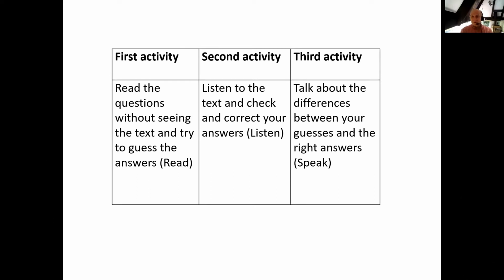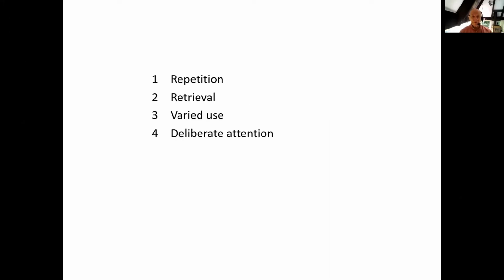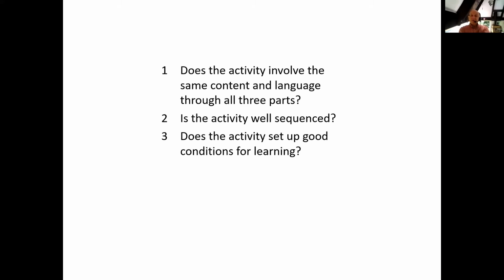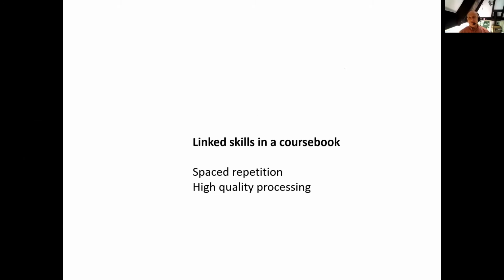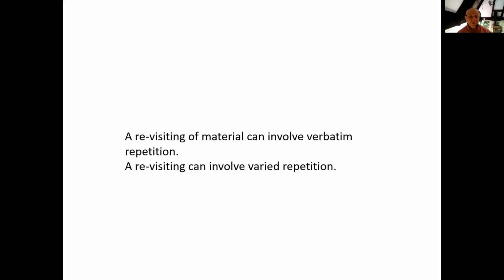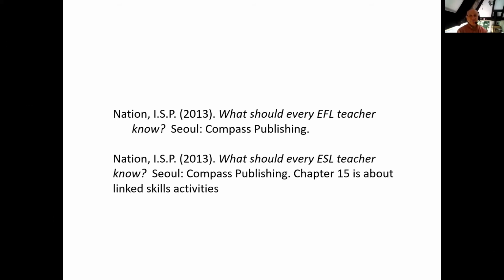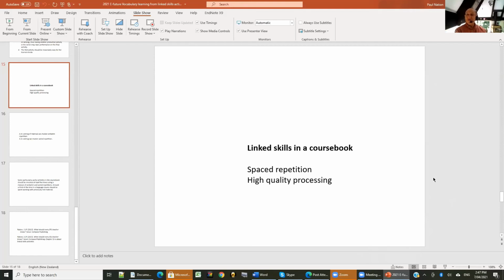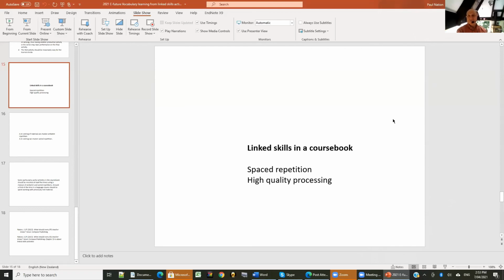2021 ELT Expert Webinars - Prof. Paul Nation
Vocabulary Learning from Linked Skills Activities

Presenter Paul Nation will cover:

- What are linked skills activities?
- How to utilize them in your classroom
- Guidelines for creating linked skills activities